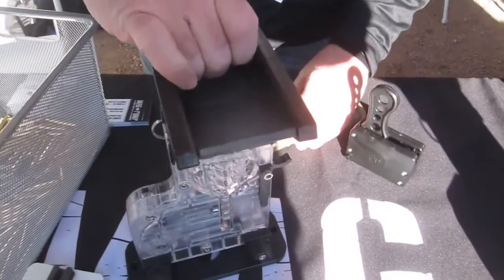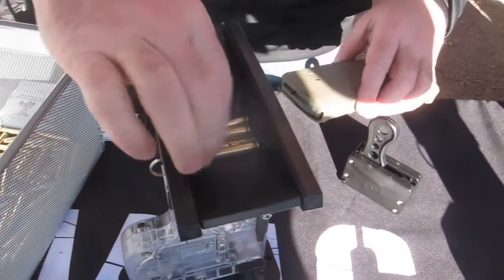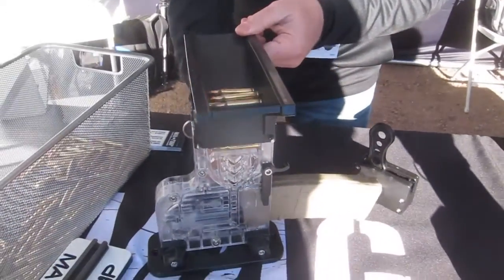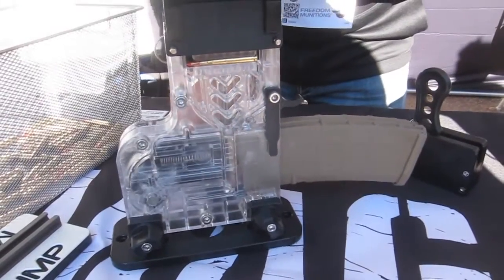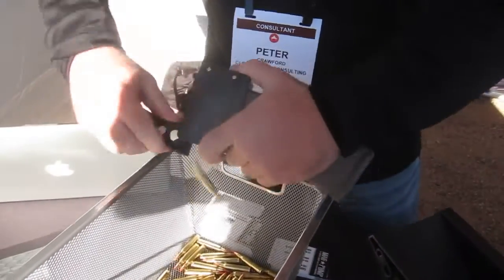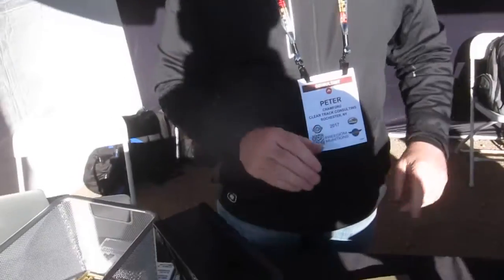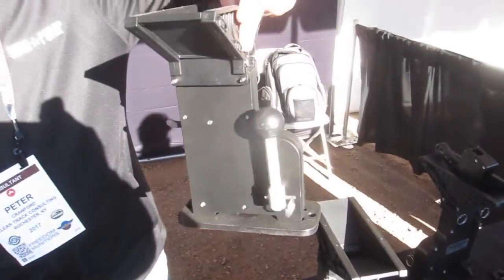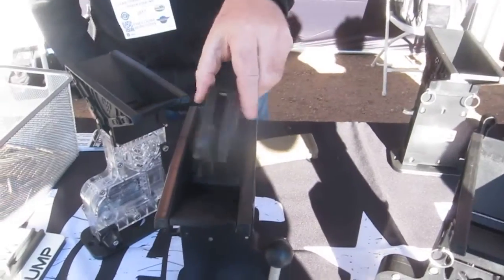2017 Shot Show - 2017 MagPump AR Rifle Magazine Speedloader